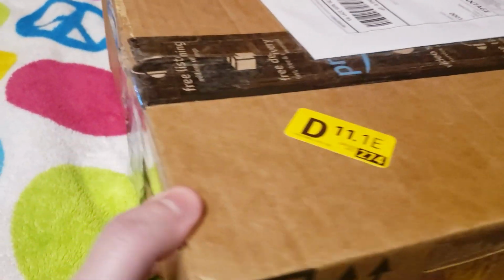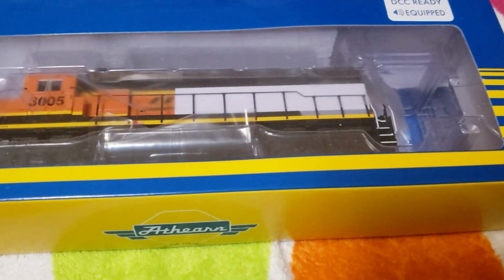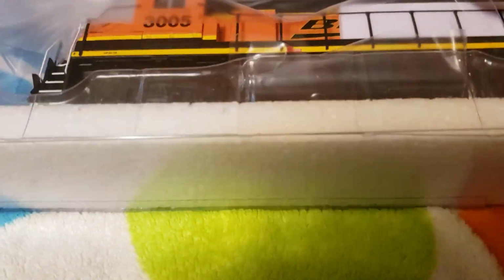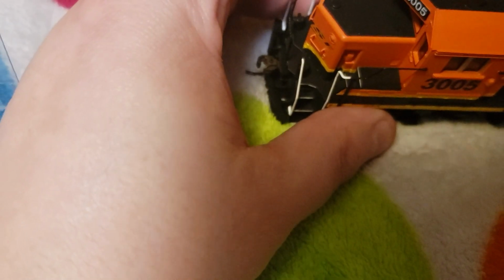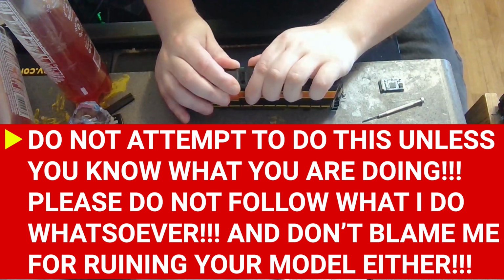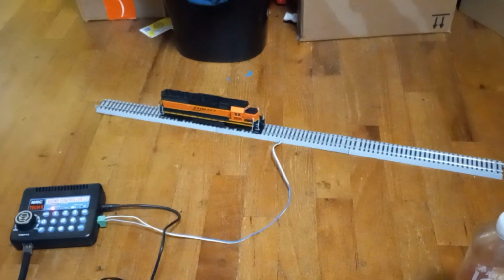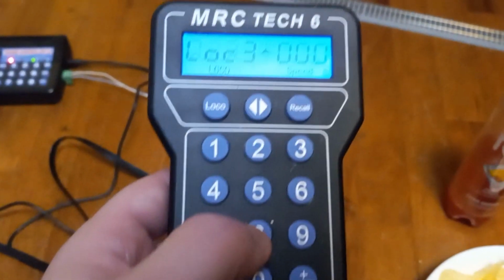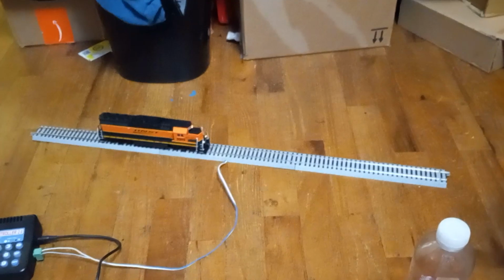Athearn HO Scale GP40-2 Unboxing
A couple days ago I bought a New Athearn Locomotive, yes I know what your thinking. "why would you buy an athearn? I thought you loved Lok sound." well this locomotive was DCC ready with a speaker already installed so I could not resist putting a stock Lok sound decoder from a Scrapped Atlas engine (I know the Irony huh?), it's literally the first time I actually have seen an Athearn Box say the actual brand name alone in years, if they are doing that, well all I can say is that this is their first brand named product in a very long time, they may have brought in all the elements of ready to roll, blue box, genesis, and roundhouse, and combined it into one unit, a Next Generation Blue Box if you will. I love this locomotive, I hope it will be running for years to come. This is Cody 3751, Ride Safe.